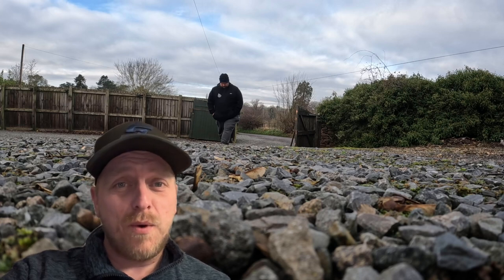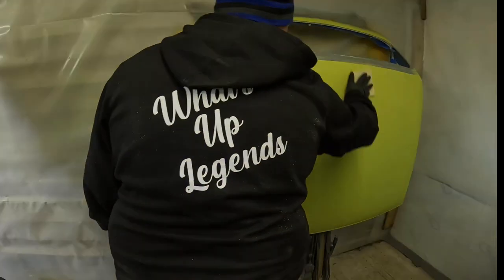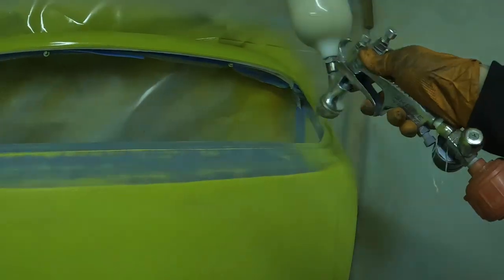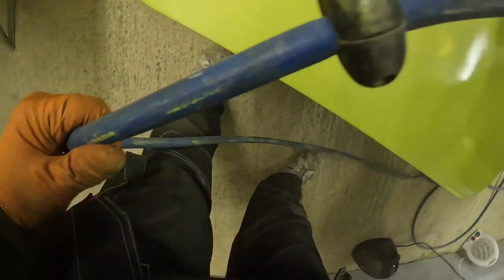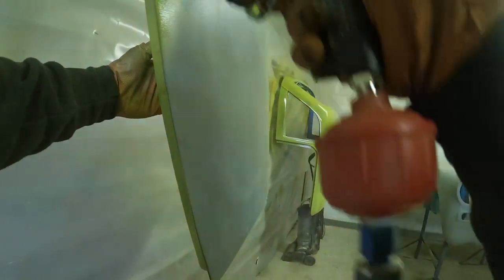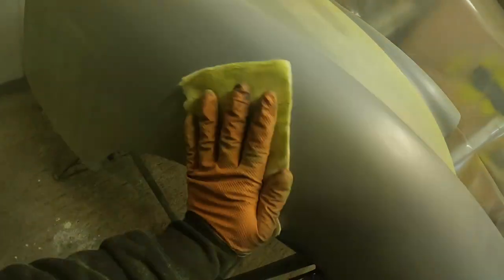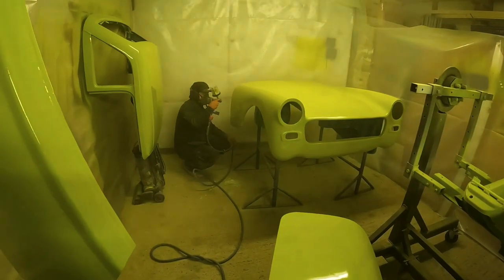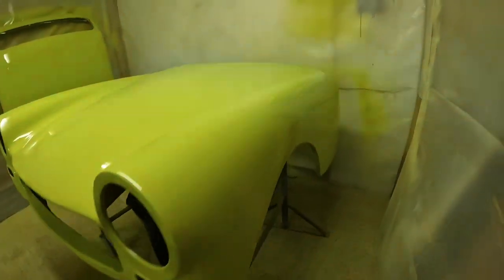Painting a customers car in his own garage DIY home paint booth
We went out to a customer in need of a full repaint on his project car to see if we could help him out !
Links below for most of the products used in this video

TACK RAG

GATOR GRIPZ

AEROSOL PRIMER

DEVILBISS FLG

SPRAYGUN GAUGE

PANEL STAND